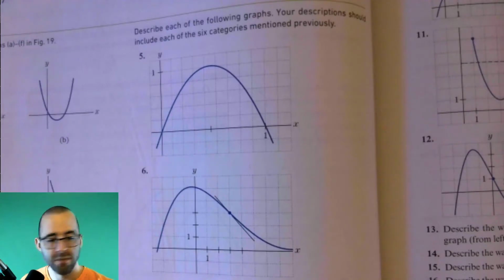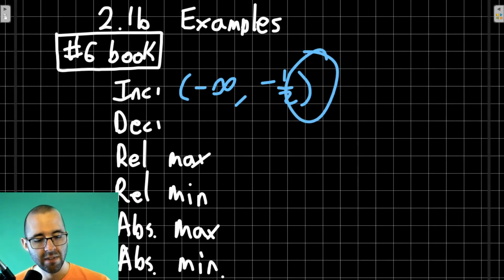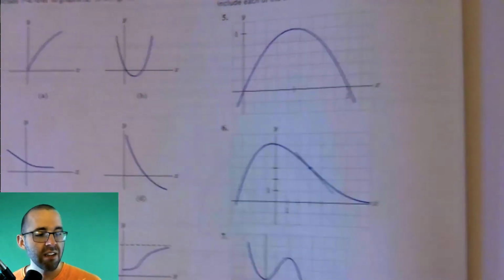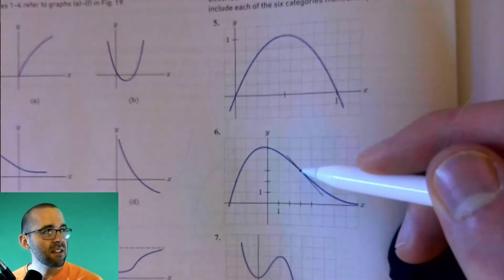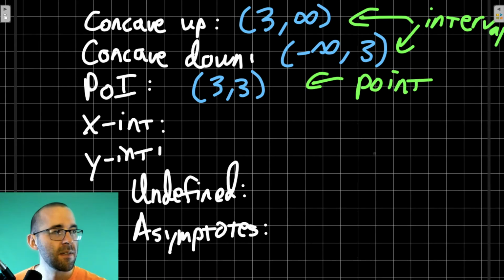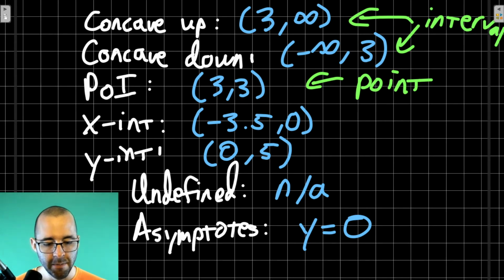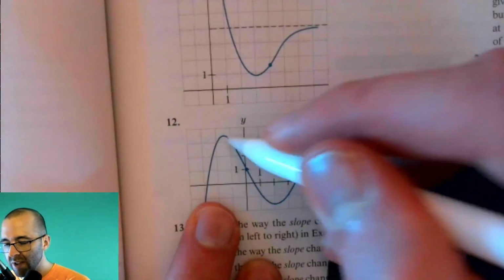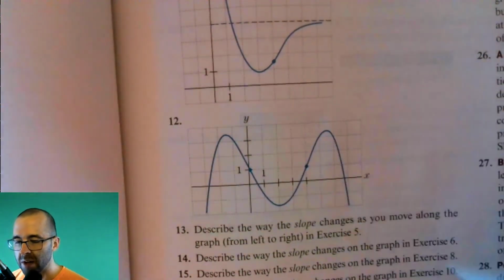2350 2 1b Examples 6 Categories for Describing Graphs